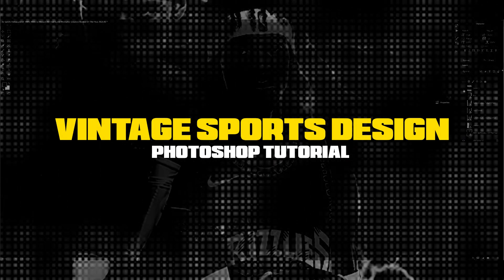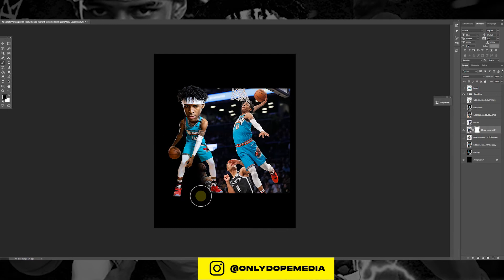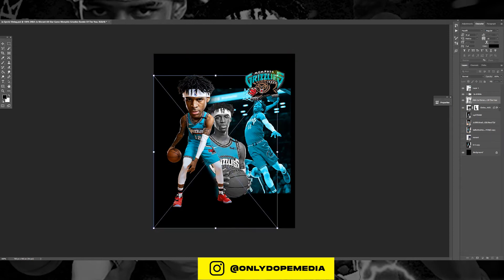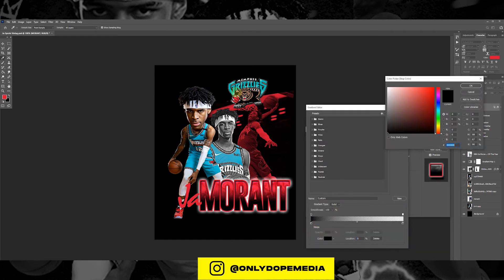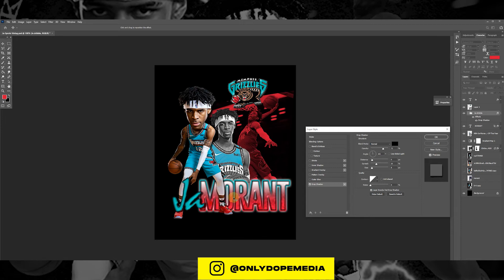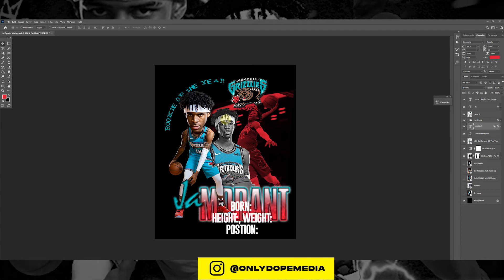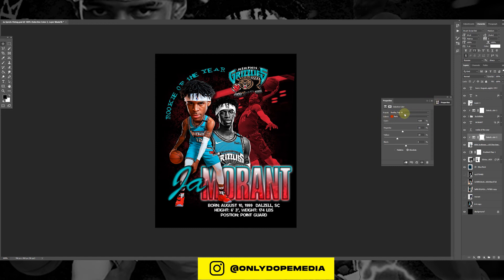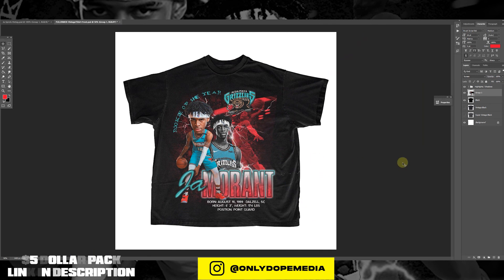How To Create Vintage Sports Design | Photoshop Tutorial | Ja Morant GFX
I will show you how to create your own bootleg vintage sports design in Adobe Photoshop to use on tshirts, wallpapers and more. This tutorial we will use Rookie of the year Ja Morant using a 90's style.